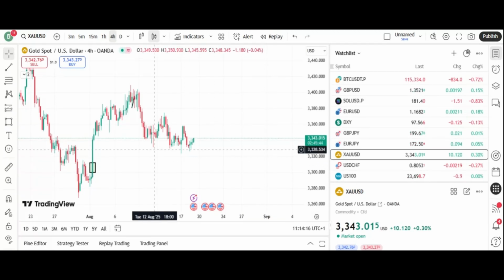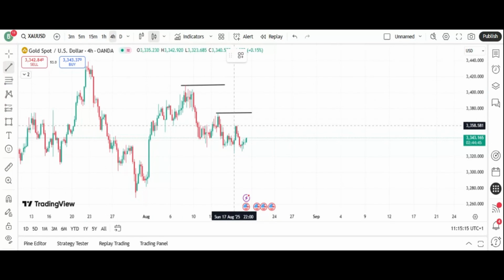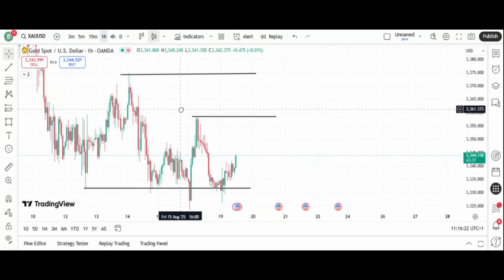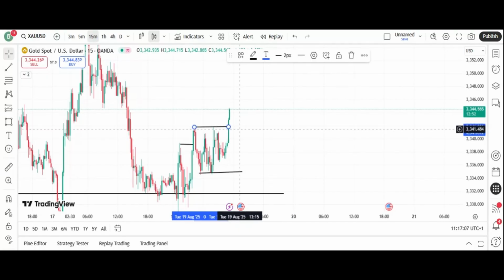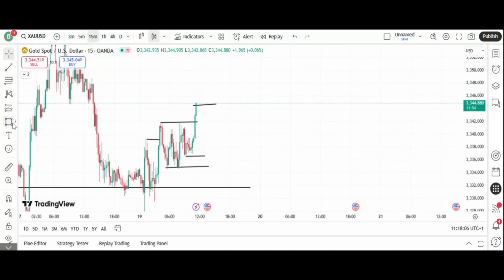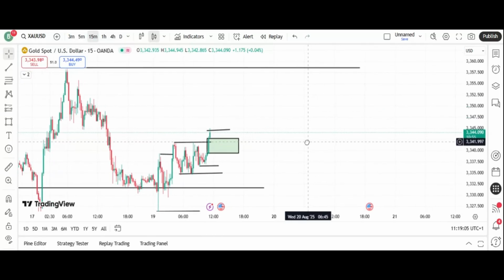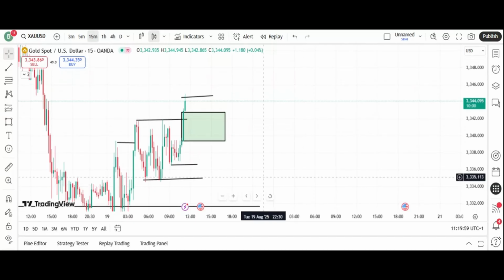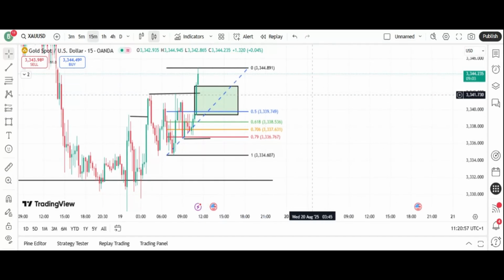Bullish/Bearish XAUUSD Analysis 19th August 2025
Bullish/Bearish XAUUSD Analysis 19th August 2025, how I analyze the forex, commodity or crypto market